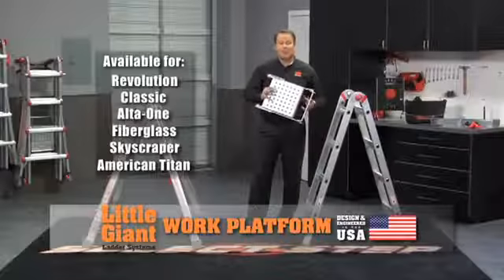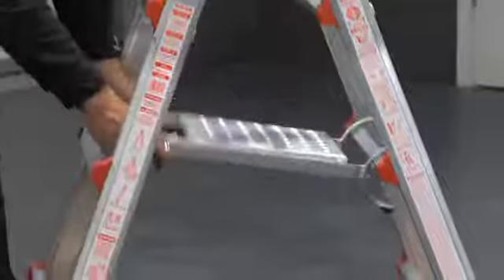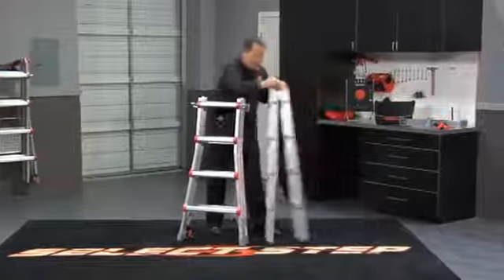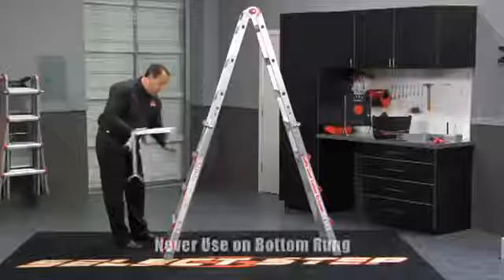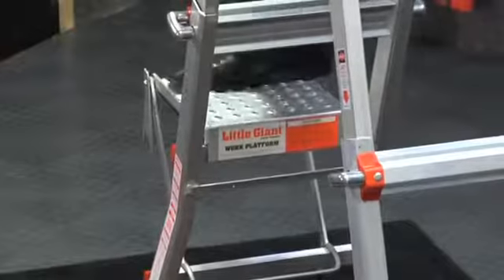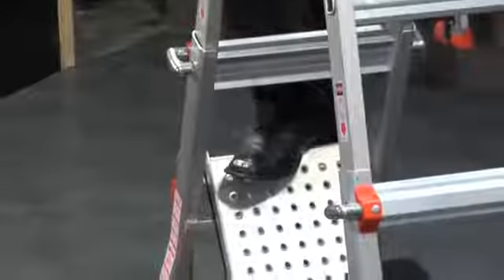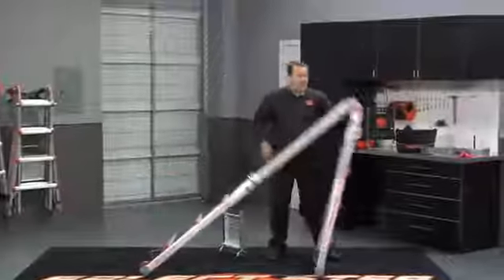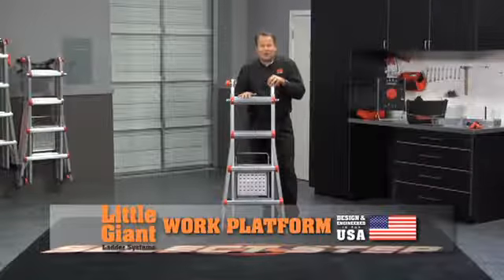Little Giant Work Platform | Ladders-Online Demo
The versatile Little Giant™ Work Platform fits on the rungs of any Little Giant multi-use ladder and is rated to hold up to 136kg. Use it as a tray for a paint bucket or tools, or use it as a sturdy, comfortable standing platform. Now you can stand on your ladder for extended periods without sore feet and bruised shins; you can work with both hands in any direction. The Work Platform's unique design also makes it easy to store inside your Little Giant™ ladder so you won't have to worry about losing it. The Work Platform also serves as a stabilizing spreader bracket for your Little Giant's trestle-and-plank scaffolding system.